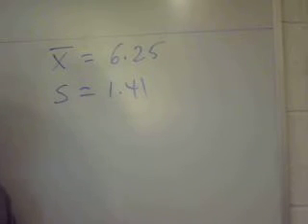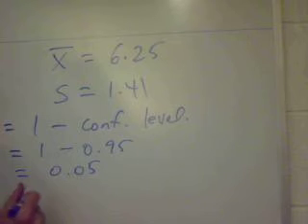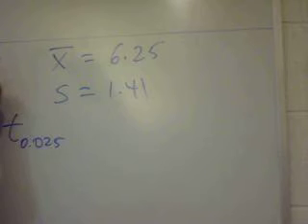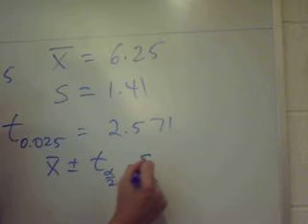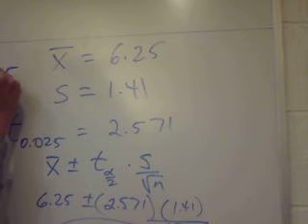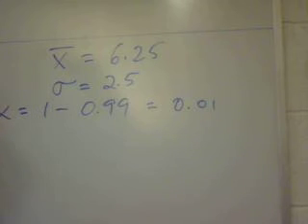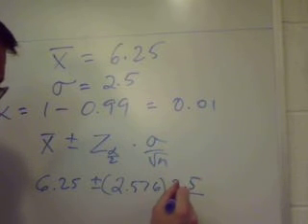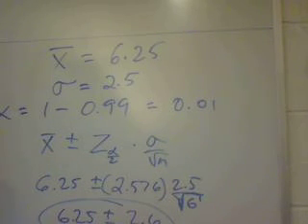Question 3 - Confidence Intervals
djb9462 MA150 Becker WSU